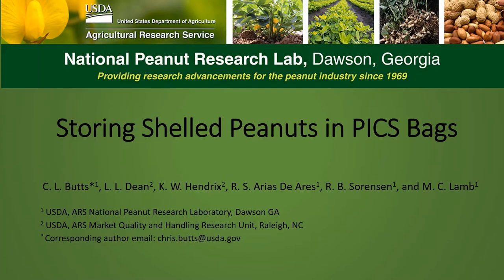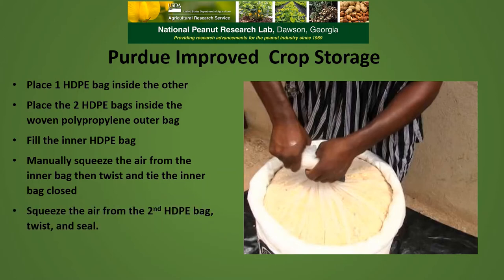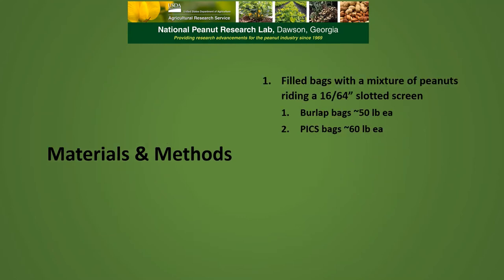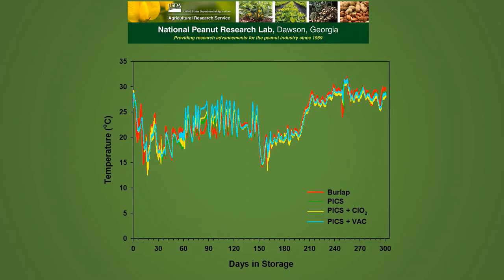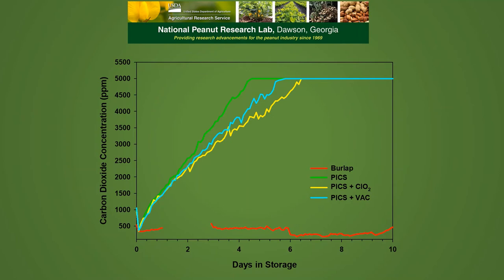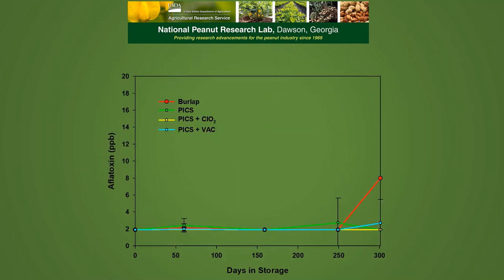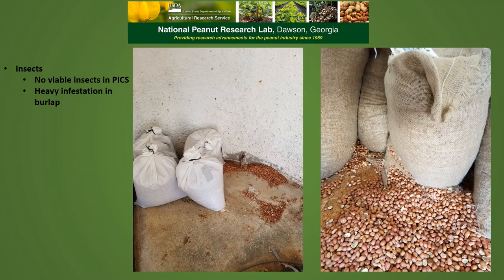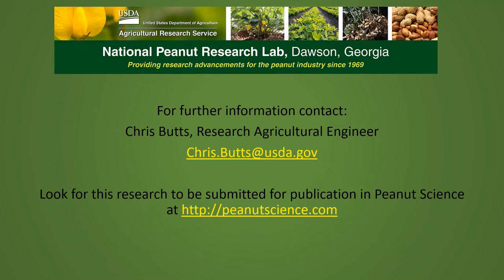Storing Shelled Peanuts in PICS Bags (Butts)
Storing Shelled Peanuts in PICS Bags
Chris Butts, USDA-ARS-NPRL
2020 APRES Annual Meeting Presentation

Low oxygen or hermetic storage has been successfully used to store several commodities such as small grains, cocoa, and coffee. A Feed the Future project team at Purdue University developed a hermetic storage system initially called the Purdue Improved Cowpea Storage or PICS. The system consists of two polyethylene bags, one placed inside the other, and an outer woven polypropylene bag. Producers fill the inner polyethylene bag with the commodity to be stored, then manually squeeze the air out of the bag and securely close the top. The air is the squeezed out of the outer polyethylene bag and securely closed. The outer woven polypropylene bag is then securely closed. The polyethylene bags provide a semi-permeable membrane that minimizes the movement of air and moisture into and out of the commodity stored in the bag. The outer polypropylene bag provides some protection against punctures and abrasions to the inner polyethylene bags. Oxygen inside the bag is consumed during the respiration process of the commodity and any insects in the commodity, and the carbon dioxide (CO2) concentration
increases. The low oxygen/high CO2 minimizes oxidative deterioration of the commodity and damage due to insects.

Previous research using hermetic storage for peanut or groundnut has had mixed results. Some international research has reported successful hermetic storage in PICS bags. This research was conducted to determine the feasibility of storing shelled peanuts in PICS bags for up to 12 months. Treatments for the study included: 1) normal and high oleic peanuts, 2) two initial moisture contents, and 3) four storage treatments. The four storage treatments were 1) burlap/jute bags as the control, 2) PICS bags, 3) PICS bags with air extracted by vacuum, and 4) PICS bags with sachets of chlorine dioxide (ClO2) dry fumigant added. There were three replications of each
treatment combination. The PICS and jute bags were filled with 23 kg and 27 kg of shelled
peanuts, respectively. Peanuts were stored in a room where the temperature followed ambient conditions while a heater maintained the temperature above 21C. Peanuts were placed in storage on 13 Oct 2017 and removed after 301 d of storage on 10 Aug 2018. The initial seed germination of the normal oleic and high oleic peanuts was 77 and 80%, respectively. The initial aflatoxin concentration in all peanuts was less than the detectable limit of 2 ppb. The bags were opened, sampled, and resealed according to the storage protocol after 60, 159, 249, and 301 d storage. In spite of best efforts to keep rodents out of the storage structure, approximately half of the 12 burlap bags suffered significant rodent damage and all had significant infestation by Indianmeal moth (Plodia interpunctella). Of the 36 PICS bags used in the study, only 4 had any rodent damage with most of the damage limited to the outer polypropylene bag. There were no live insects in the PICS bags. When the storage facility was unloaded, rodent nesting using both the
jute and polypropylene fabric was found. At the end of the study, seed germination had decreased for all samples to an average of 6.3%. The peanuts stored in the jute bags had an average germination of 19.2% compared to 2.1% for the peanuts stored in PICS bags. Only two samples had more than 2 ppb aflatoxin. The aflatoxin concentration in one of the jute bags with normal oleic peanuts was 75 ppb, and one of the PICS bags with high oleic peanuts had an aflatoxin concentration of 12 ppb. All the other samples had aflatoxin below the detectable limit of 2 ppb. Most of the peanuts in the PICS bags had a white, powdery mold on the surface of the peanut, the identification and morphology are pending publication. There was no mold observed on the peanuts in the jute bags.
Research Authors:
C. L. BUTTS1*, L. L. DEAN2, K. W. HENDRIX2, R. S. ARIAS DE ARES1, R. B. SORENSEN1, and M. C. LAMB1. 1National Peanut Research Laboratory, USDA, ARS, Dawson, GA; 2Market Quality and Handling Research Unit, USDA, ARS, Raleigh, NC.